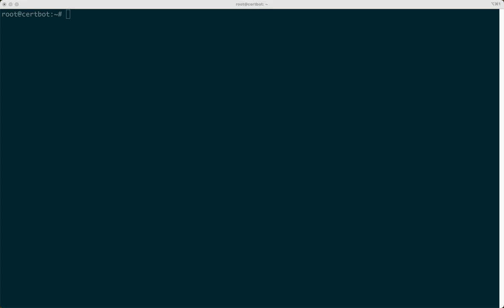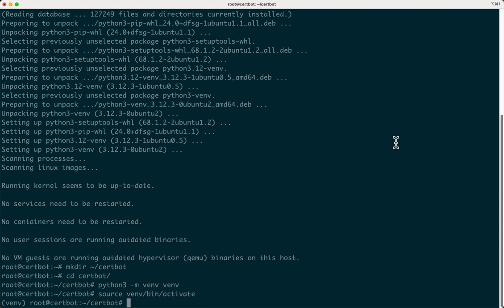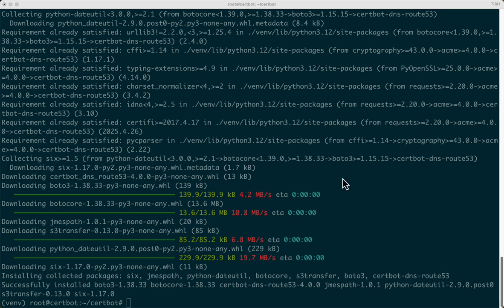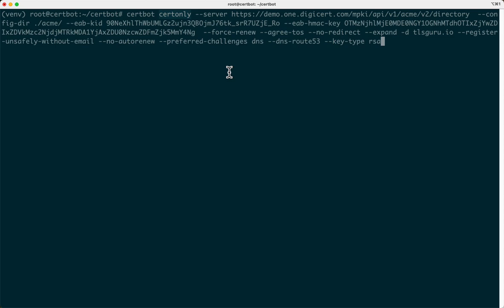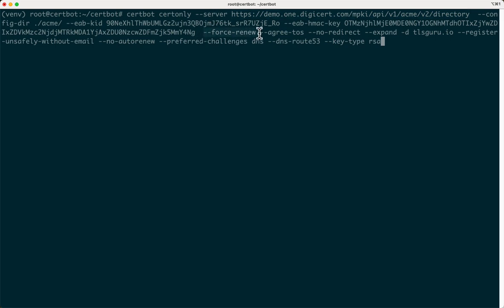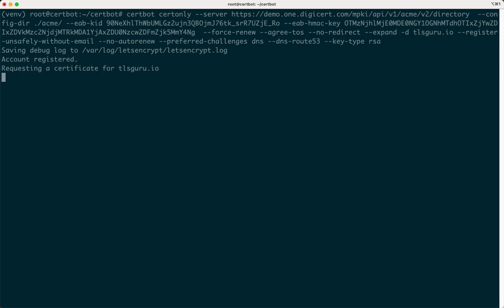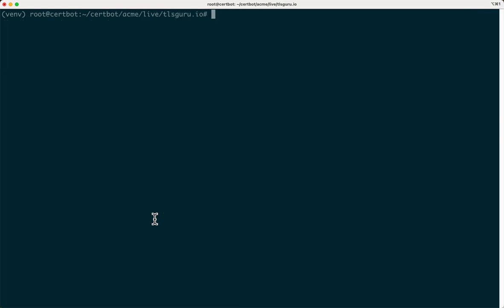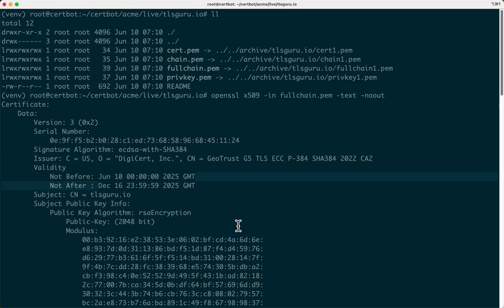Automate TLS Certificates with Certbot for Windows and Linux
Learn how to automate TLS/SSL certificate management using Certbot for Windows and Linux in this step-by-step technical tutorial.

This video walks through the complete process of installing, configuring, and using Certbot to automate certificate lifecycle management. You'll learn how to request and issue a public Domain Validation (DV) certificate using DNS validation, helping reduce manual certificate administration and improve operational efficiency.

In this tutorial, you'll learn:

• How to install and configure Certbot
• How ACME-based automation simplifies TLS/SSL certificate management
• How to request and issue Domain Validation (DV) certificates
• How DNS validation works during certificate issuance
• How to automate certificate renewals and lifecycle management
• Best practices for managing certificates across Windows and Linux environments

As certificate lifetimes continue to shorten, automation is becoming essential for maintaining security, compliance, and service availability. Certbot helps organizations automate certificate enrollment, validation, issuance, and renewal, reducing the risk of expired certificates and unplanned outages.

Whether you're managing websites, applications, cloud infrastructure, or enterprise environments, this tutorial demonstrates how Certbot can help streamline certificate operations and support a scalable digital trust strategy.

Explore additional certificate automation demonstrations, including Posh-ACME and other ACME-based solutions, and access resources for modern certificate lifecycle management.